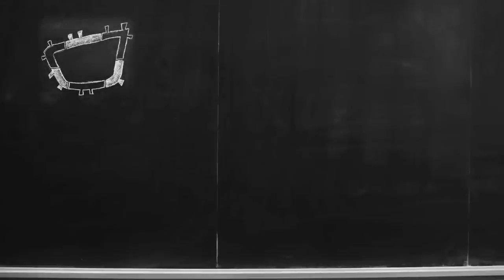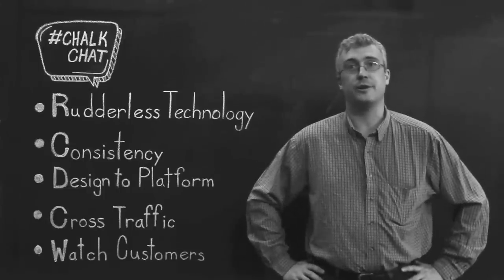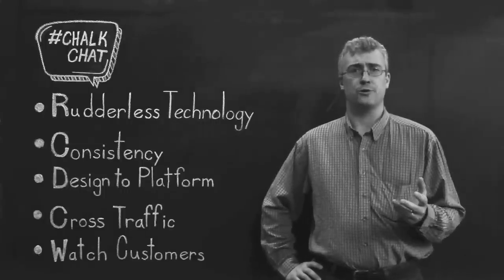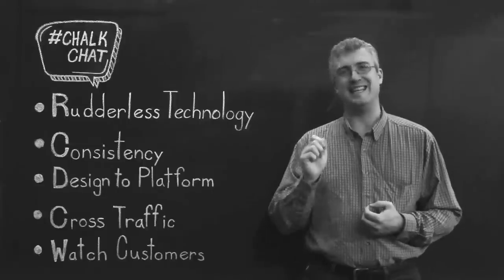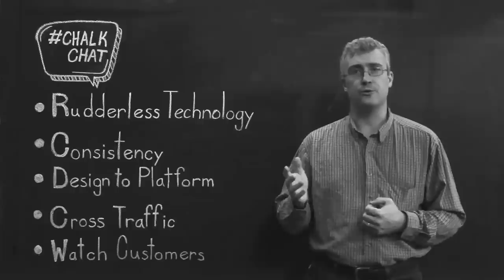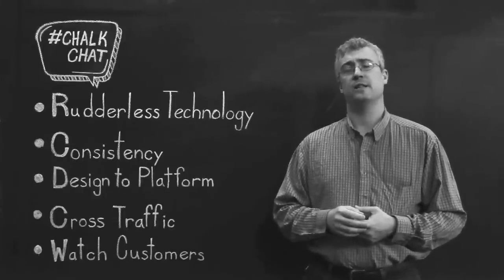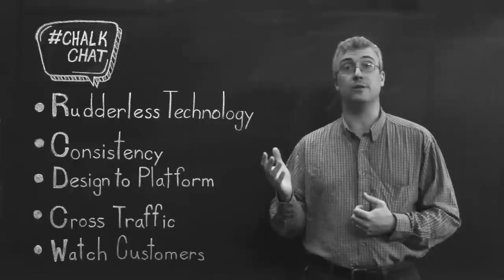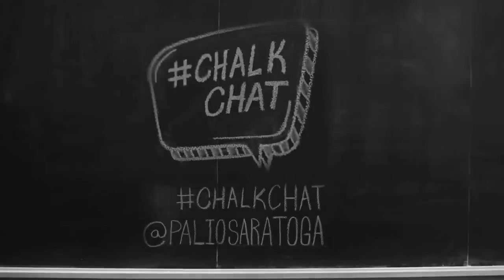Palio's ChalkChat: 5 Ways to Integrate Your Brand Across Channels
In this episode of ChalkChat, Palio's Saul Morse offers 5 Key ways to integrate brands across multiple channels.

ChalkChat is a weekly video series that brings you insights on branding, marketing and multichannel integration within the pharmaceutical industry. Follow us at ChalkChat.

Palio is an advertising agency revolutionizing pharmaceutical and healthcare marketing to create experiences that will Never Be Forgotten.